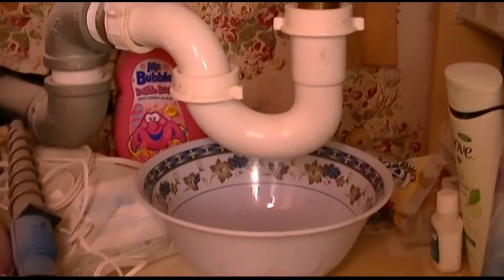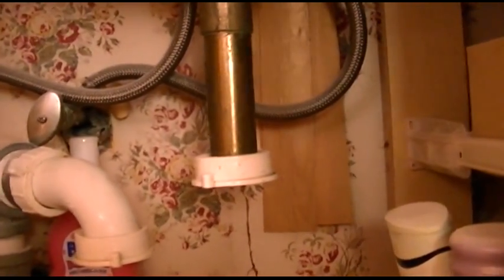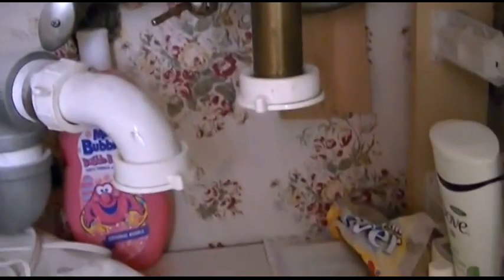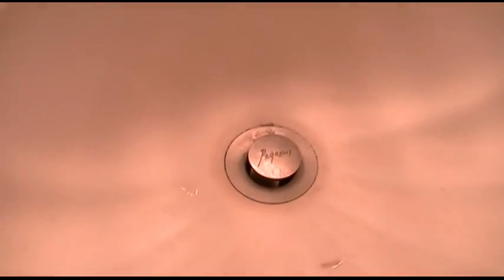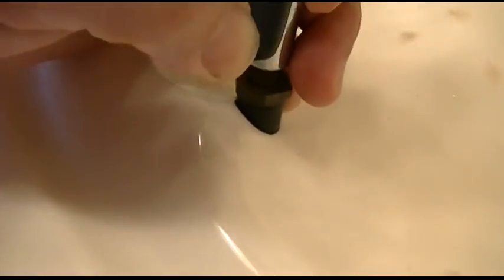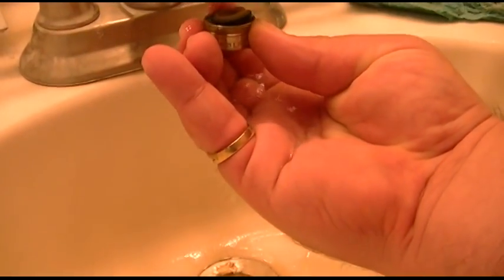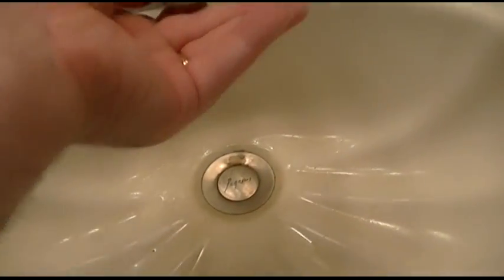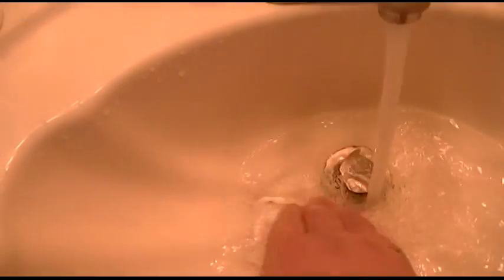Fix Clogged Bathroom Sink--THE EASY WAY!!!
The sink in my upstairs bathroom was making a gurgling sound and was not draining correctly.

This video shows how to open the trap and clean a blockage out.  Most times in a bathroom sink, the problem is due to hair.  If you have a pop-up stopper in the sink, most times that will catch a lot of it, before it goes further down the pipe and gets to be a more serious clog.

So that means anytime you notice a change in how your sink drains, take a look at it immediately, as it could save you a lot of trouble later on down the road.